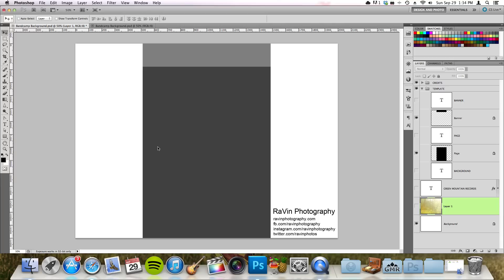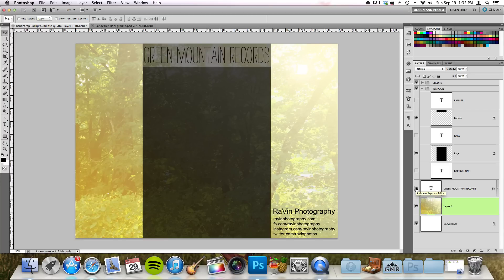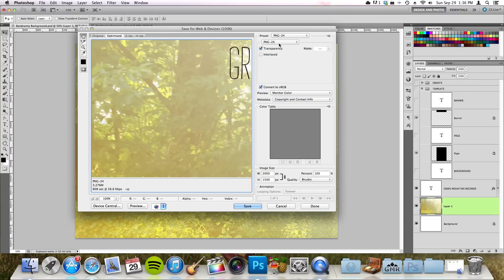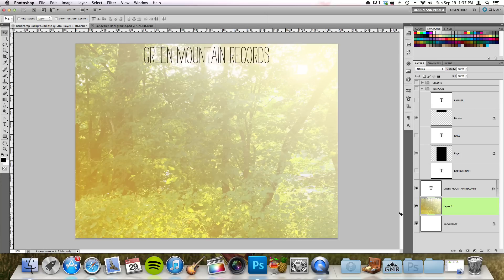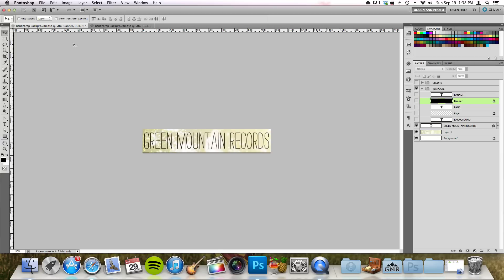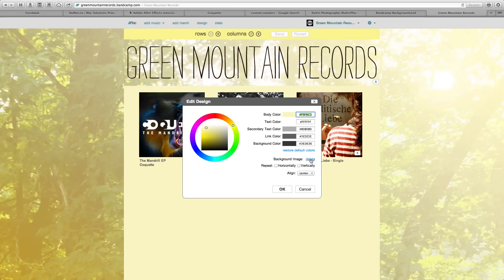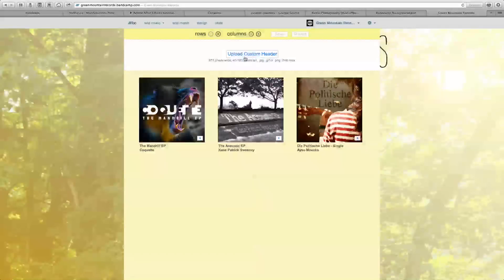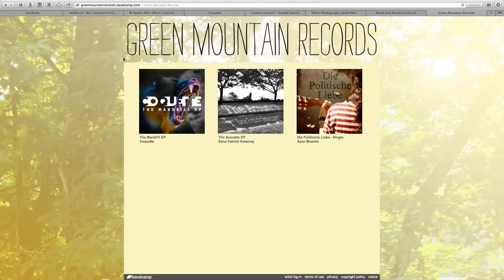How To Make a Seamless Bandcamp Banner and Background - Photoshop Tutorial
In my first tutorial I am showing you how to create a seamless connection between a bandcamp banner and background.

To follow this tutorial you need to download this .psd document